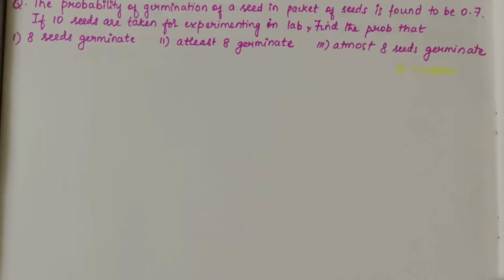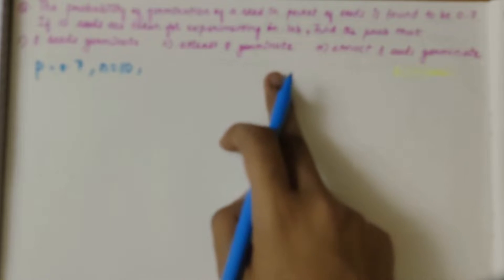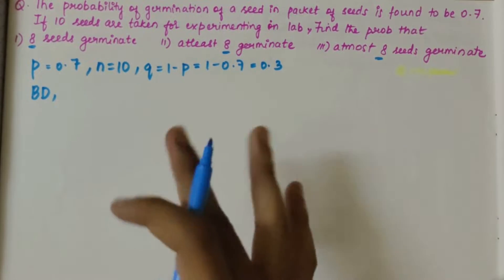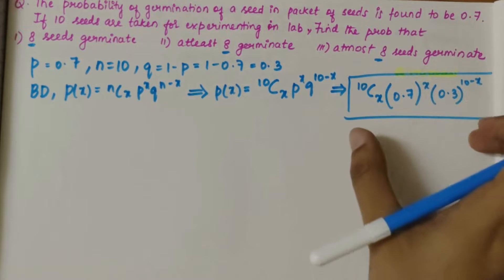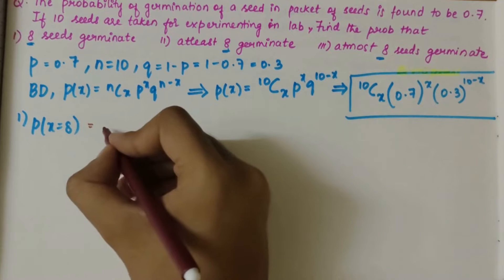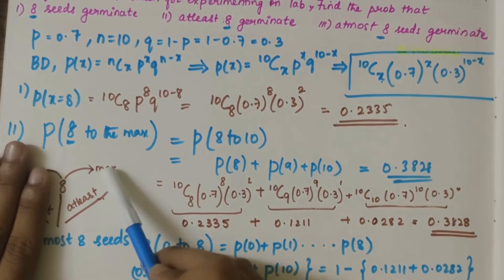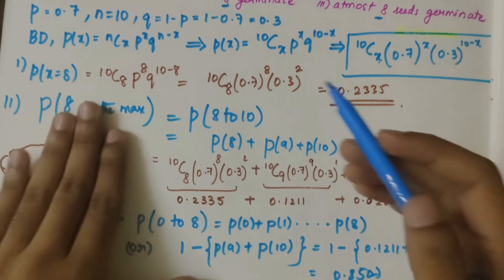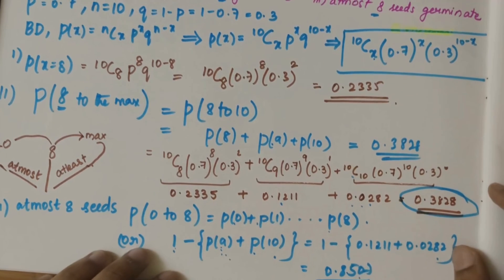Binomial Distribution Problem 2 (Germination of seed is 0.7) |21MAT41-Probability Distribution#vtu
Welcome back to VTU Padhai! In today's tutorial, we're diving deep into probability analysis with a real-world scenario: understanding the likelihood of defective pens in manufacturing.
As part of our 'VTU 21MAT41 Engineering Mathematics | Module 4: Probability Distribution' series, we'll tackle a problem The prob of germination of a reed in a packet of reeds is found to be 0.7. If 10 seeds are taken for experimenting on a germination in the lab, find  the prob. that
i)8 seeds germinate
ii) atleast 8 seeds germinate
iii) atmost 8 seeds germinate

Whether you're preparing for VTU exams or keen to grasp fundamental concepts of probability distribution, this tutorial offers clear explanations, step-by-step solutions, and practical insights.